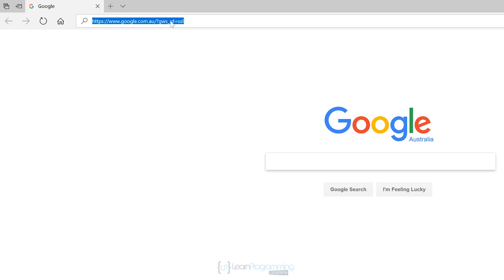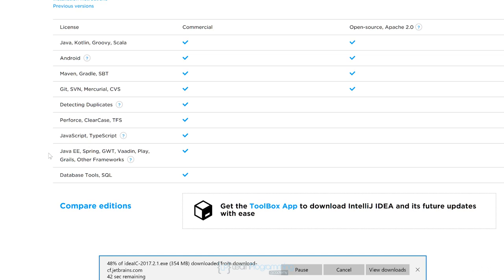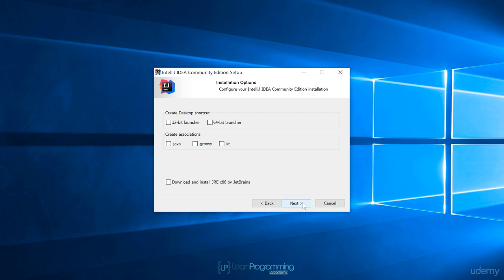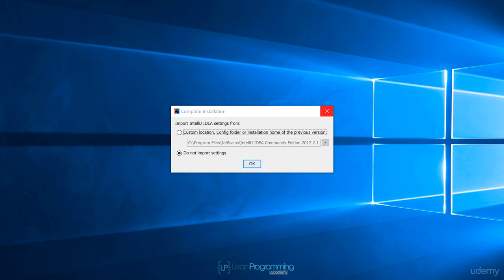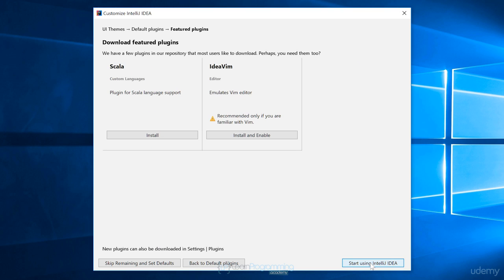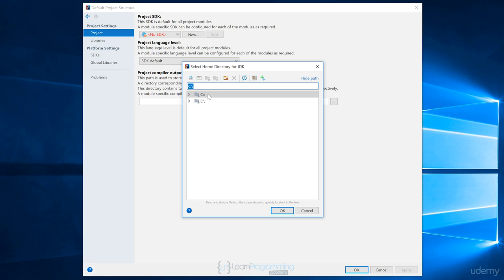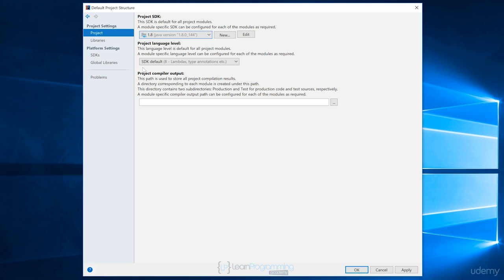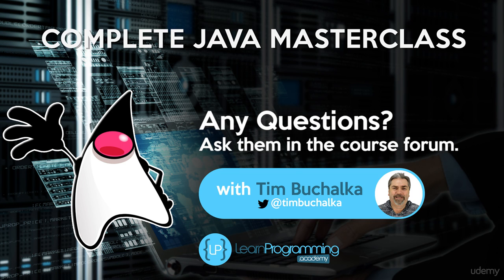JAVA 4 - Download and Install IntelliJ FREE and PAID version for Windows